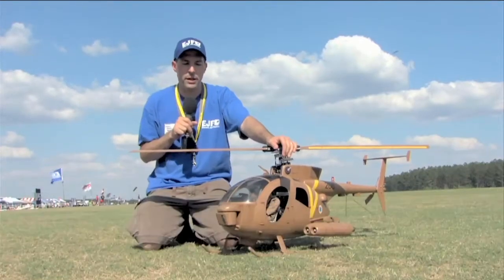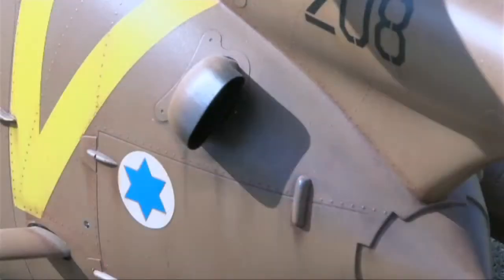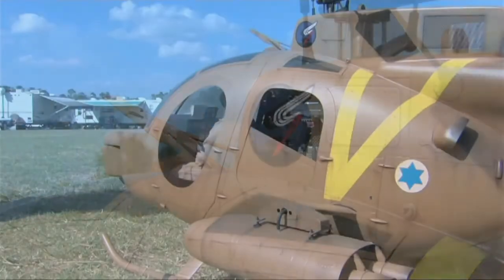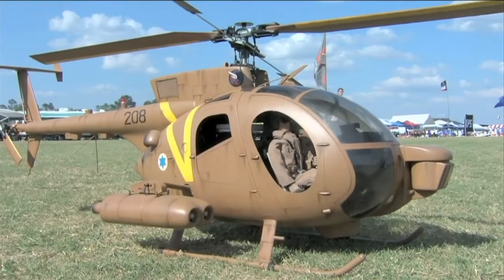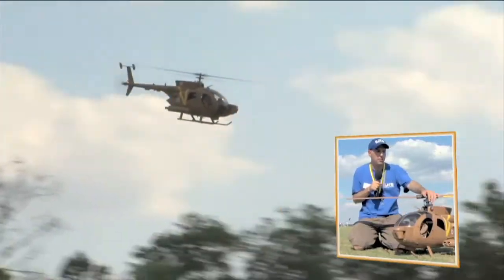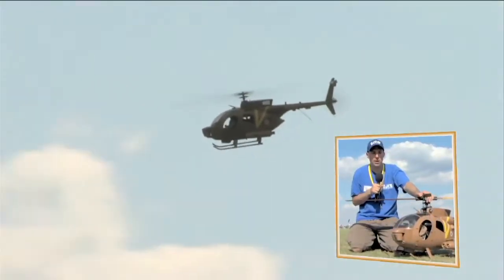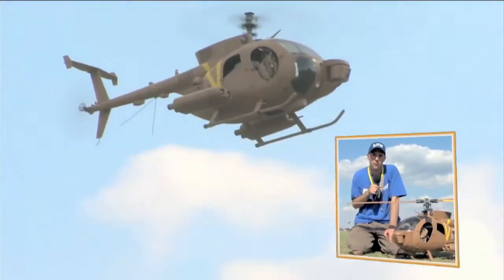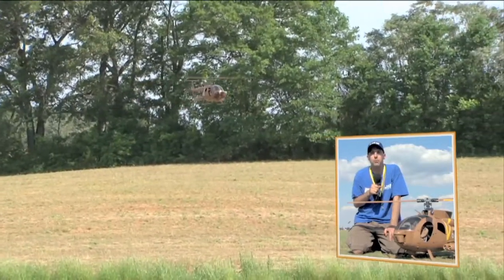Radio Controlled (RC) Electric Model Helicopter Tips - Brad Meyer: MD 500 Tow Defender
Brad Meyer from Orlando, FL teaches us about his RC model McDonnell Douglas "MD" 500 Tow Defender helicopter, which has T-Rex 600 mechanics, and then shows us a test run.